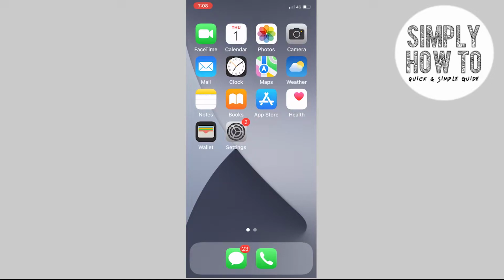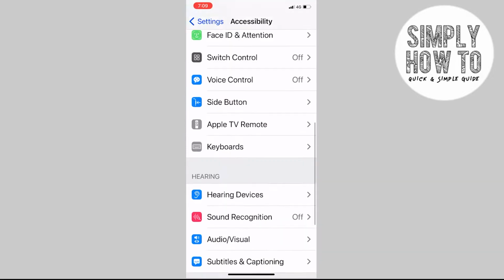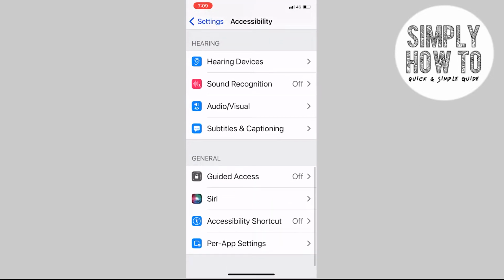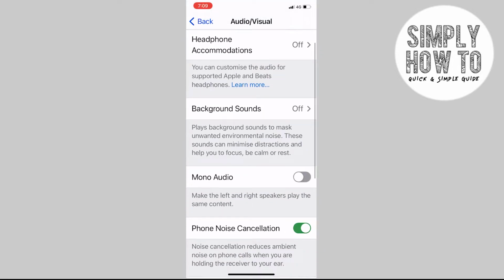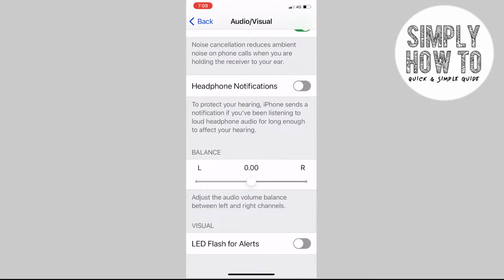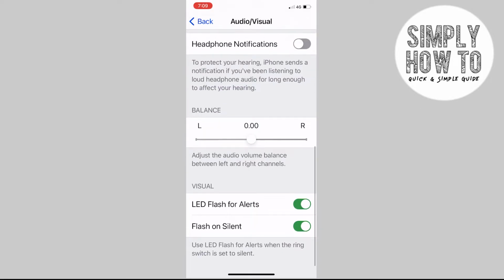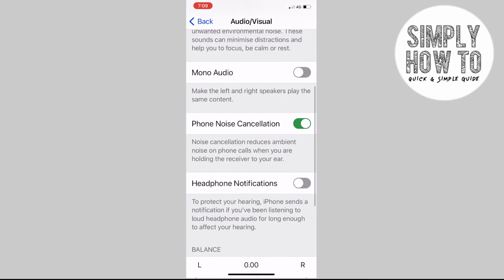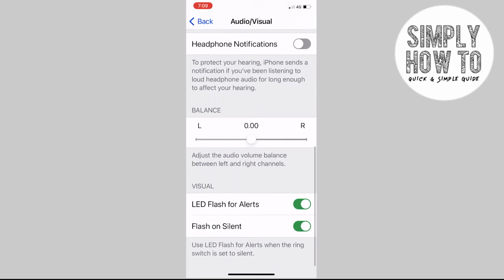How to Turn ON Flash Notifications On iPhone